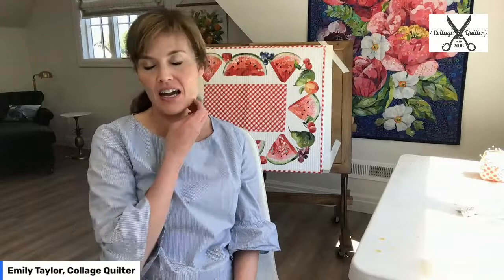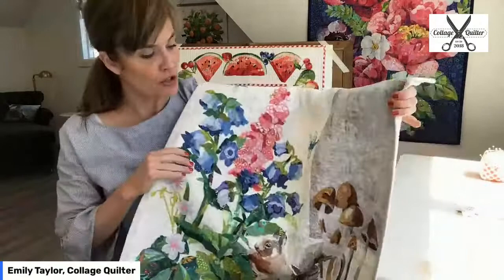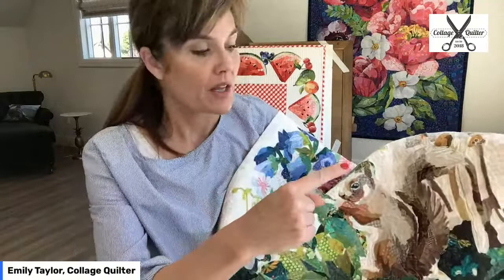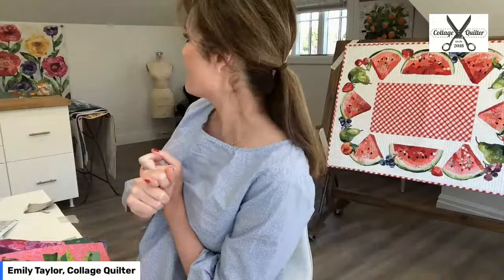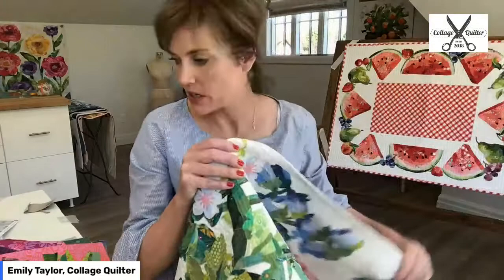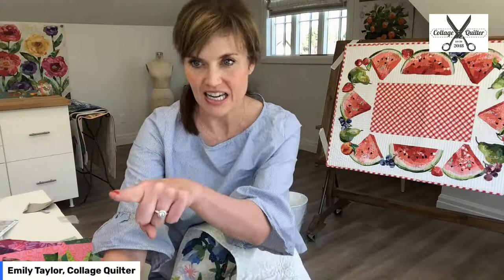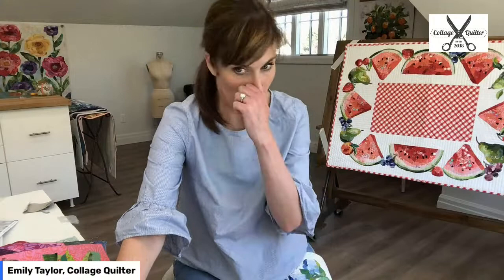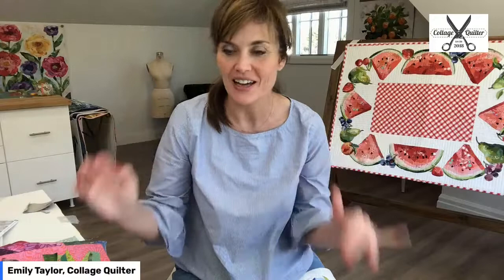Can you WASH a collage quilt??? I did... here is how it turned out!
I share the result of washing my Woodlands Collage Quilt and answer customer questions in this recording of a live video.